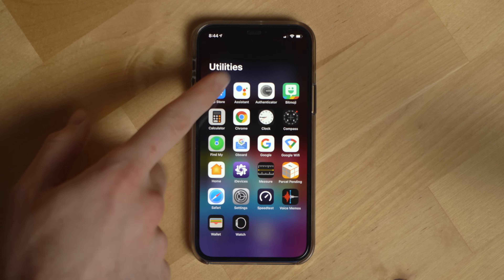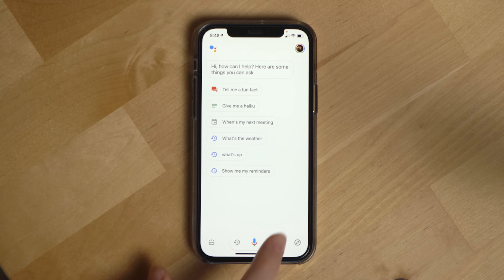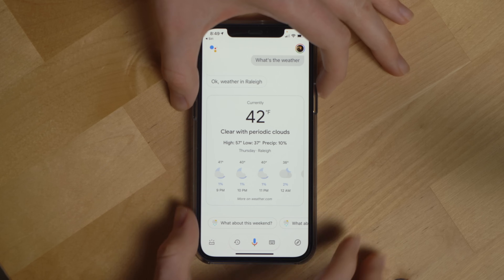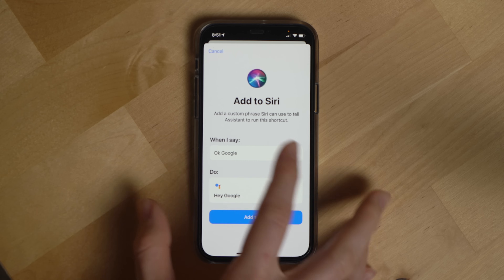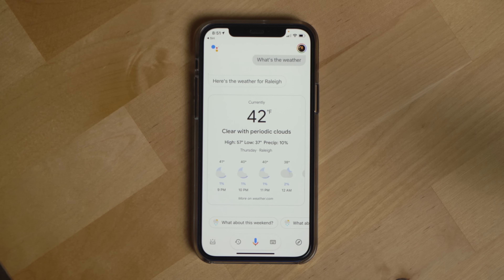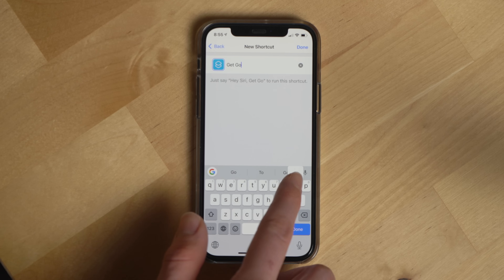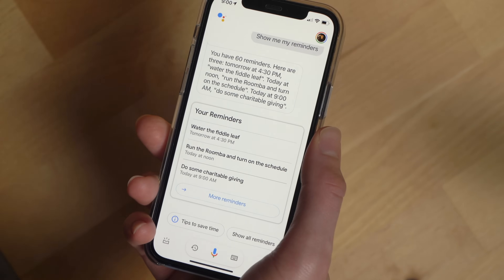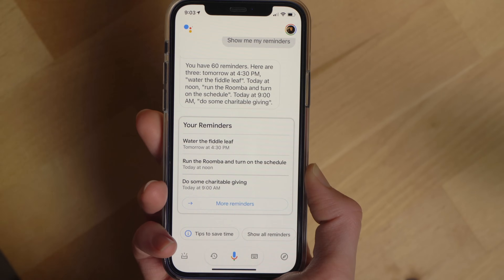How to use the Google Assistant on an iPhone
A brief overview of how to wake the Google Assistant hands free on an Apple iPhone running iOS 14 as well as some other tips on using the Google Assistant with an iPhone.

Chapters:
0:00 Intro
0:18 The Google Assistant app
0:51 How to trigger the Assistant
1:05 Wake Google Assistant Hands Free
3:45 Summon Google Assistant with Back Tap

Other helpful links:
Video production equipment we use:

6 Months Later Amazon storefront